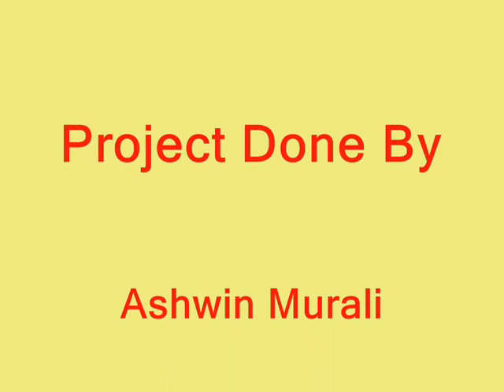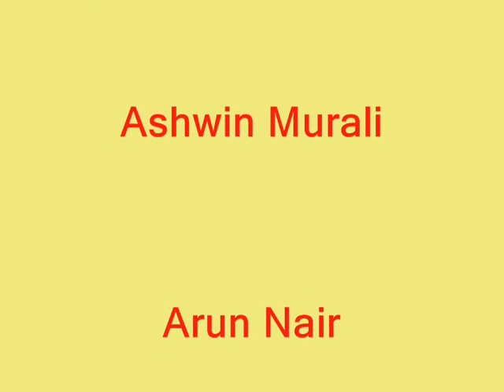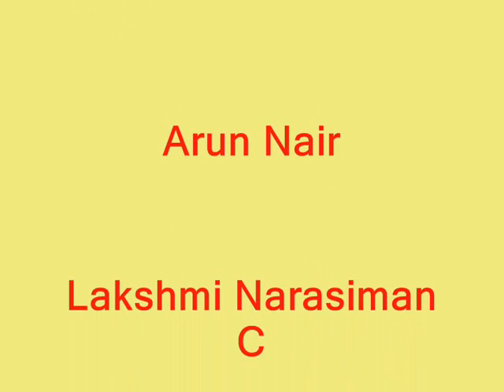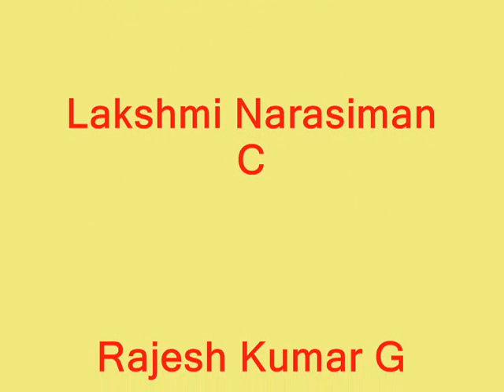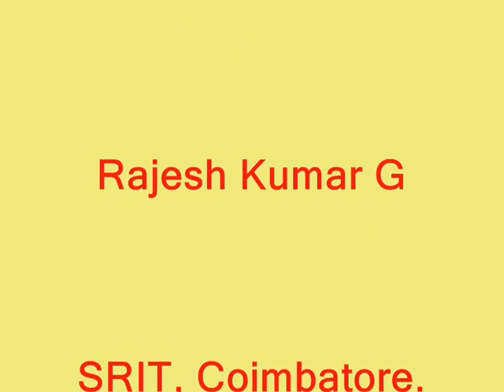Mechanical Mini Project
Auto - Roll Punching Machine using Four Bar Mechanism
Submitted as a Design and Fabrication Project (Mini Project) by Third Year Mechanical Engineering Students of Sri Ramakrishna Institute of Technology, Coimbatore (Anna University, Chennai)